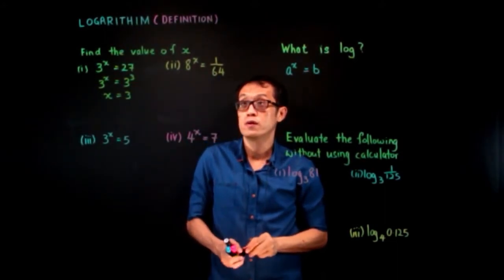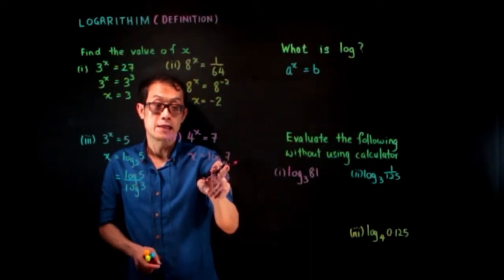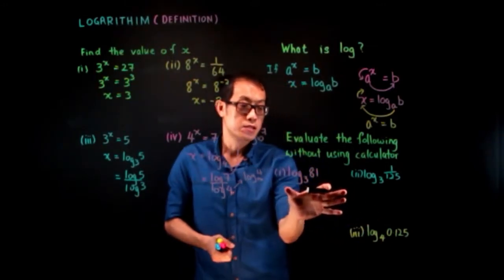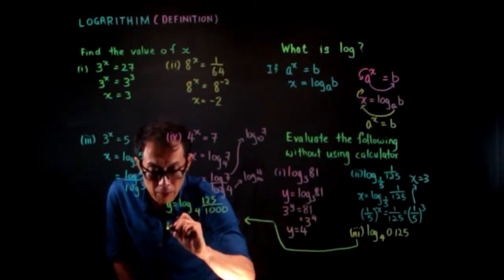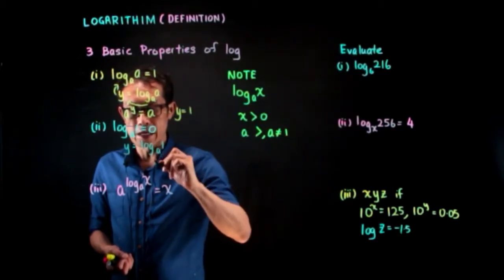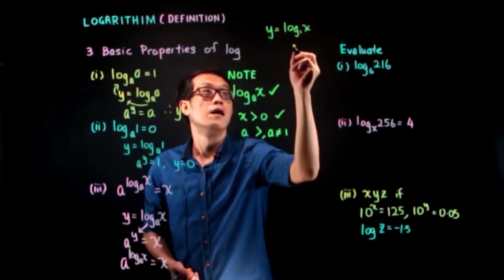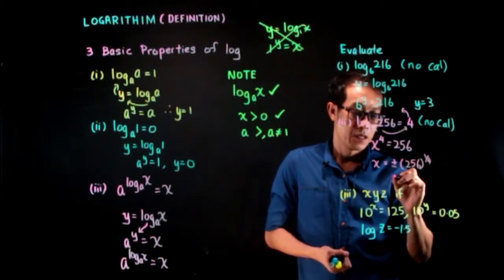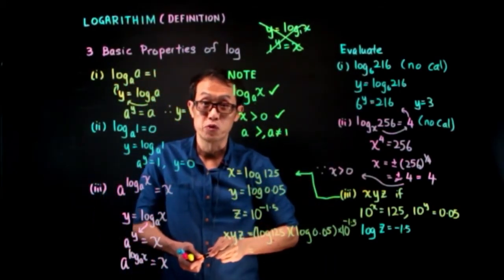Lesson 1 of 3 Definition of Logarithim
This video teaches the definition of logarithim , it also illustrates how to manipulate the basic logarithimic equation through various examples.